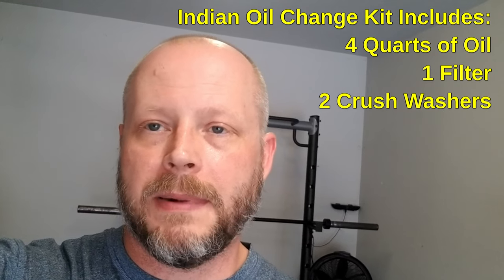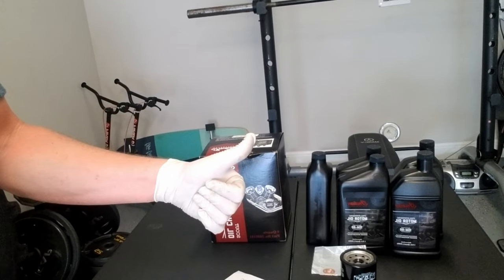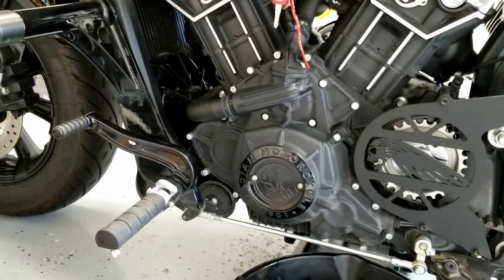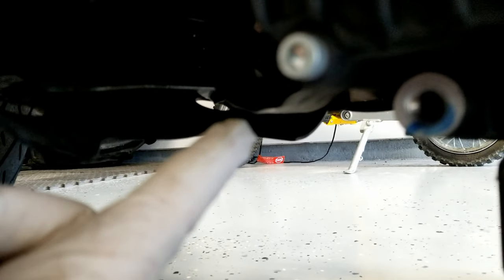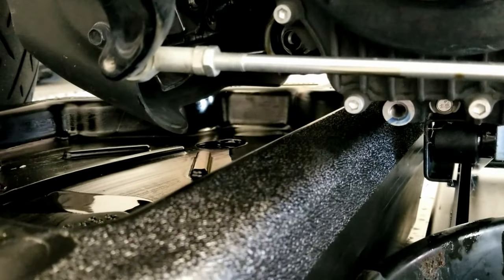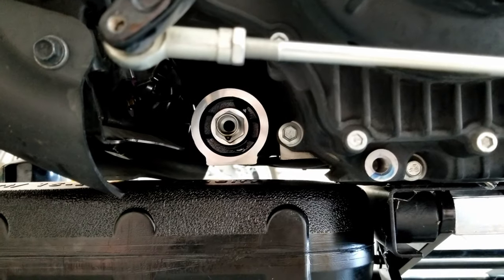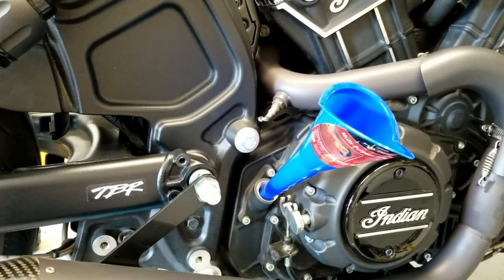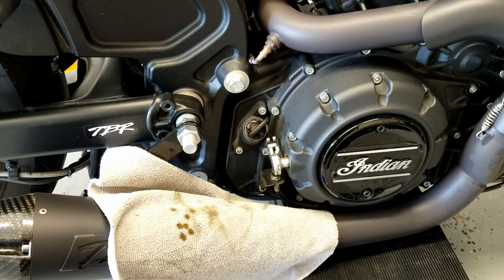How to Change Your Oil on an Indian Scout Bobber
Let's take a moment and learn how to change your oil on an Indian Scout Bobber.  This maintenance is very easy to do and anyone can do it.  You'll need to change your oil at the following increments:

500 Miles
10,000 Miles
Every 10,000 Miles After (20K, 30K, 40K, etc.)

MOTORCYCLE DISCOUNTS AND GOODIES!

John
10900 Research Blvd
Ste 160C PMB 1117